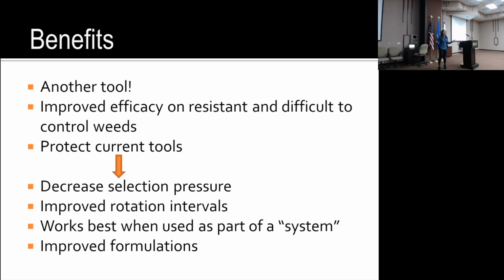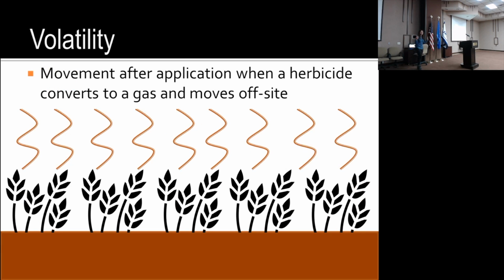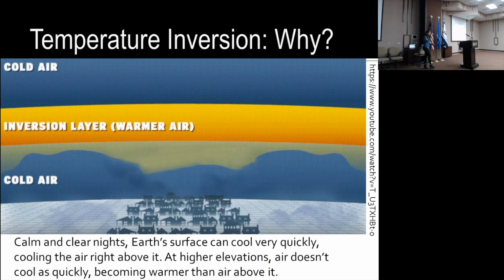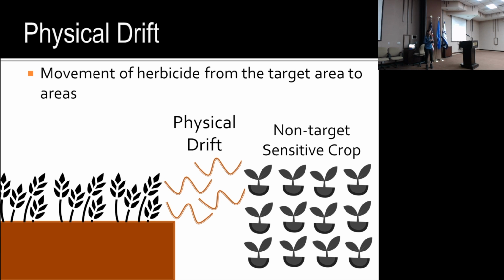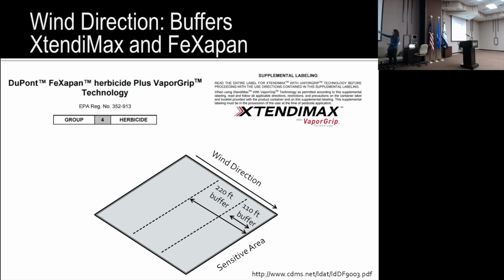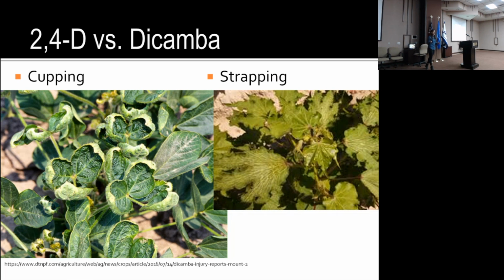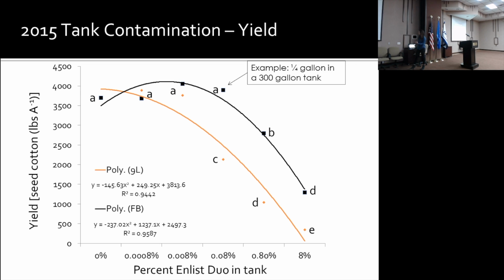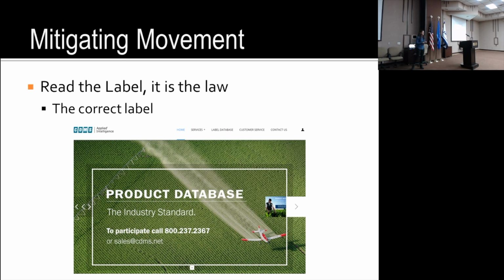Herbicide Drift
Herbicide Drift presented by Micha Manaucherhi